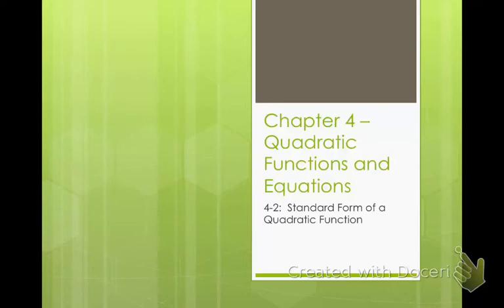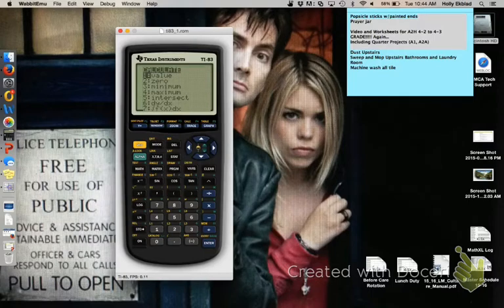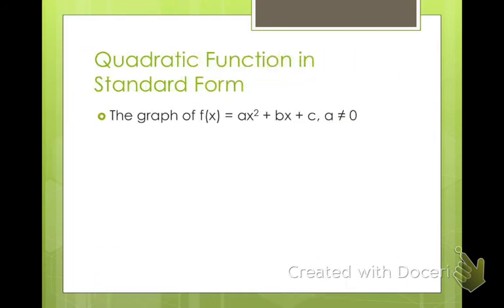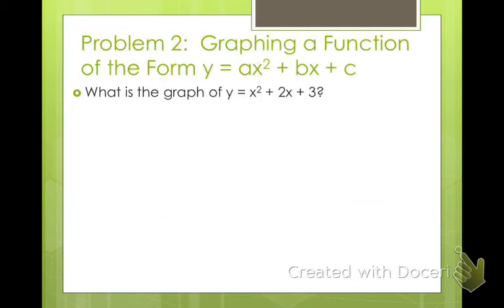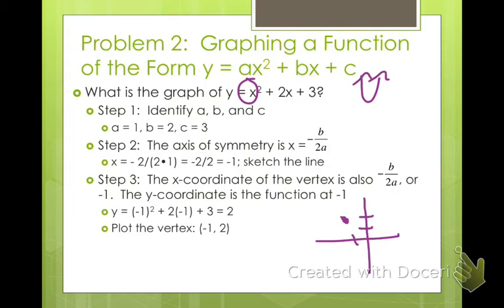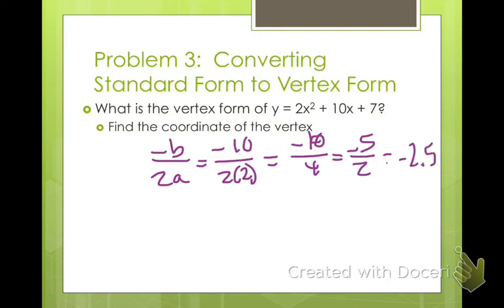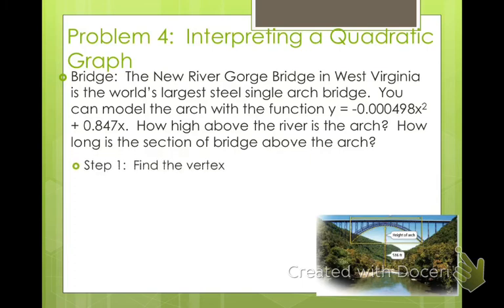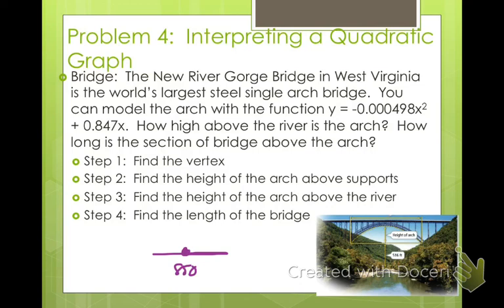Algebra 2 Standard Form of a Quadratic Function (4-2)